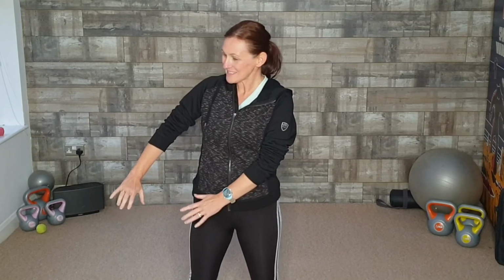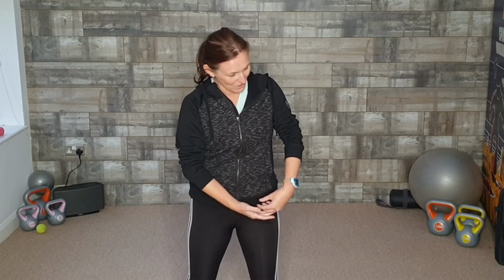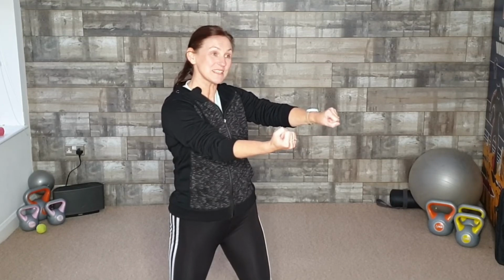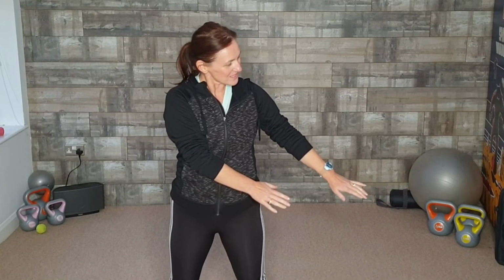Tai Chi for Energy part 2 - back facing (Oct 2021)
This is the TAI CHI FOR HEALTH - ENERGY FORM part 2

I've recorded it back facing and have kept my movements quite mechanical to show the individual sequence a bit clearer. I hope that this helps if you are practising  this TCHI Energy Form 2.

I also do a quick recap, close up of both the Chen Style Single Whip and Double Punch arm movement which I thought you may find useful.

This is no way a perfect version at all but my class regulars have been asking me to record this to help them run through it at home. I hope you find it useful too.

Backward Facing Version at 0:35

Arm Movements Close Up 6:20